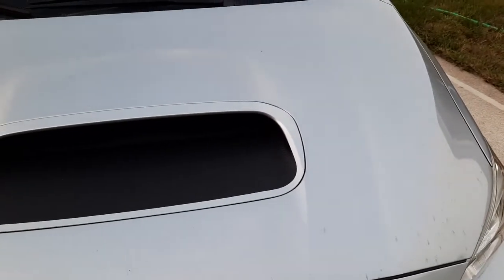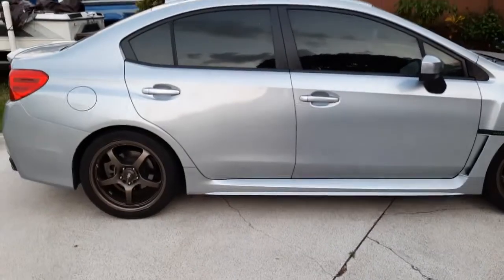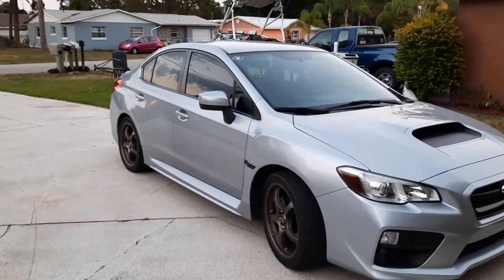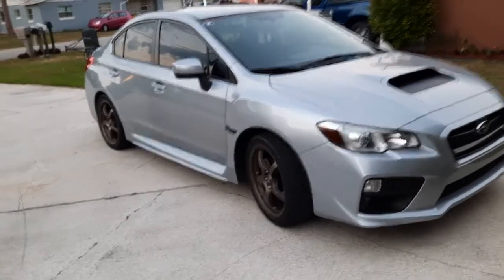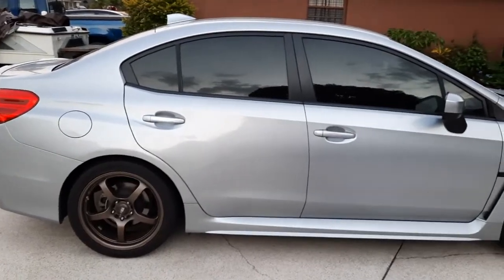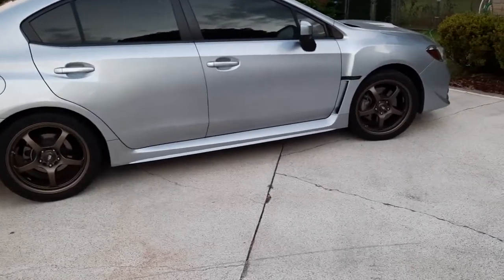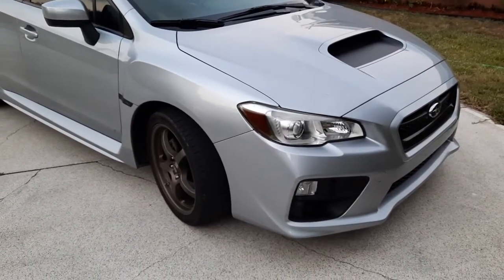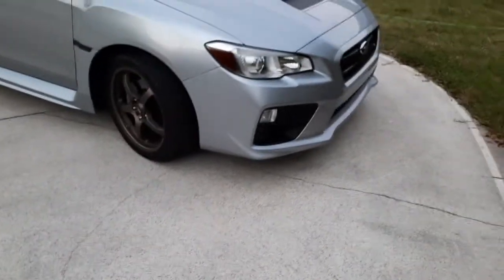fa wrx talk